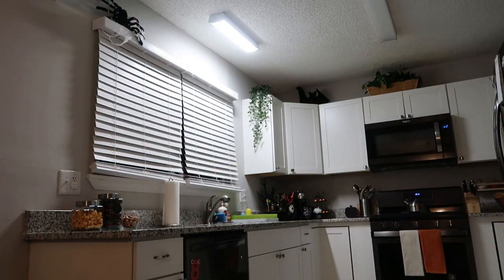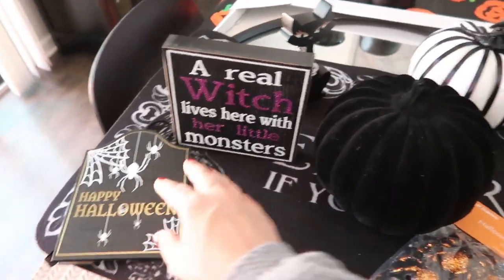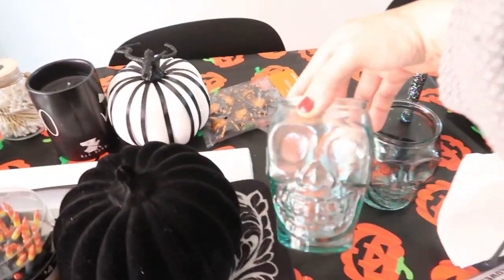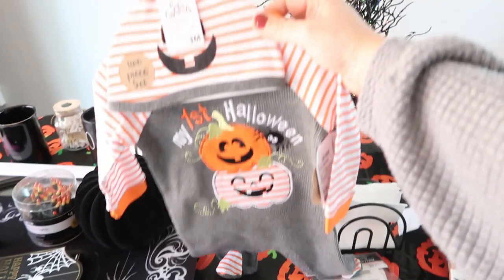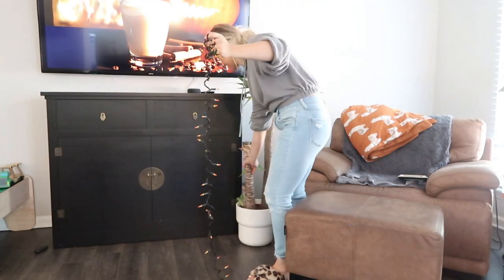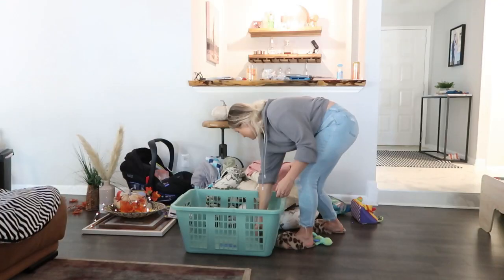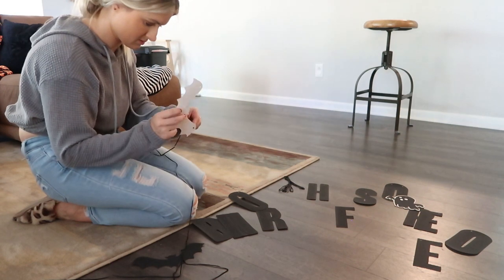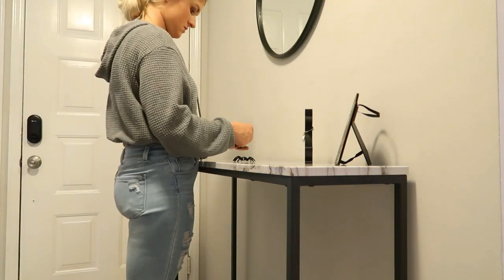*NEW 2021 HALLOWEEN CLEAN + DECORATE WITH ME! NEW HALLOWEEN 2021 HOME DECOR IDEAS | YELENA HALLUM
Happy Sunday Everyone, and welcome to today's Halloween 2021 whole house clean and decorate with me 2021. In today's clean and decorate with me, I am decorating my entire house for halloween. Today I am showing you my halloween home decor in my dining room and my halloween home decor in the kitchen as well as new halloween decor I bought this year, mostly halloween dollar section at target. I also show you my halloween decor in my living room, halloween decor in the bar, and my new halloween decor in the entryway and bar area.
I hope you enjoy this Halloween 2021 clean and decorate with me and got some great cleaning motivation as well as Halloween home decor ideas.